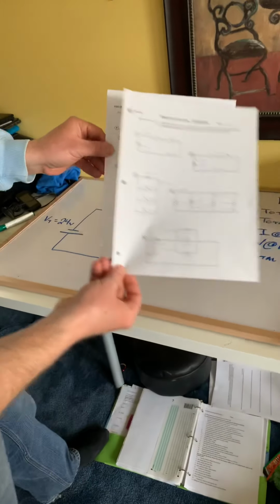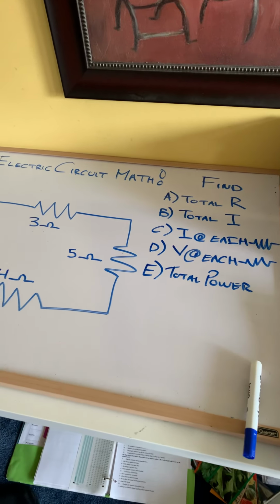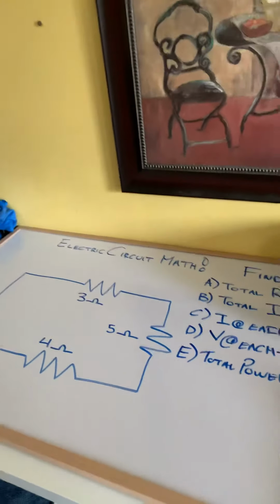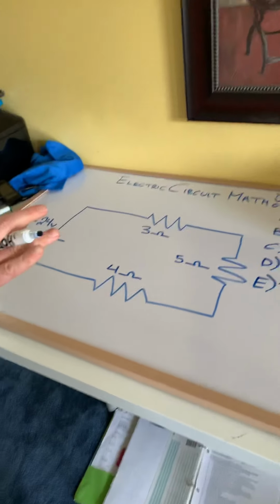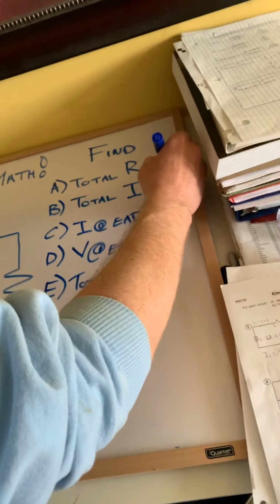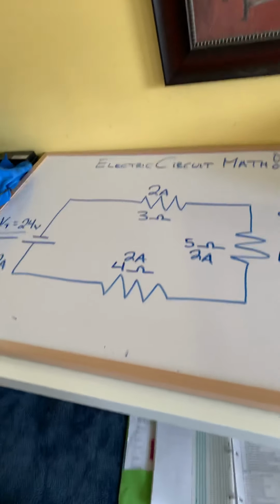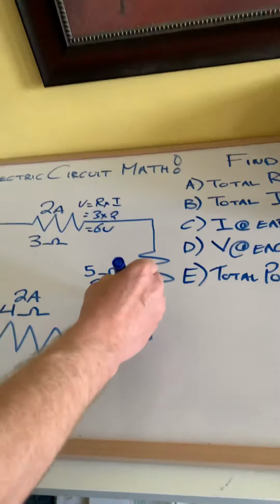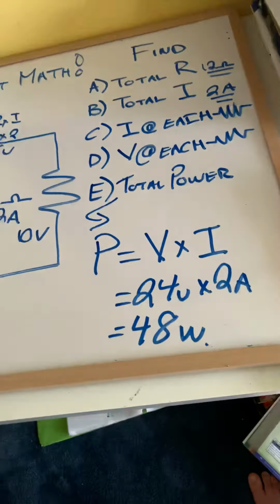Electricity Math Solutions 3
Circuitry solutions and review.